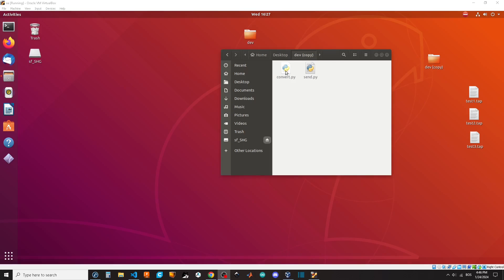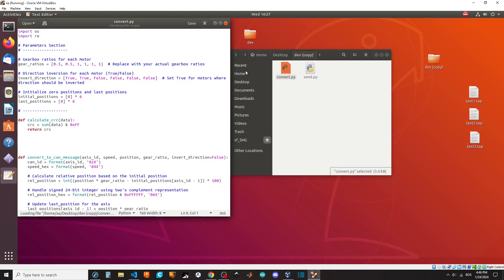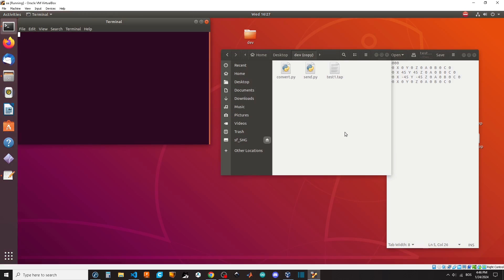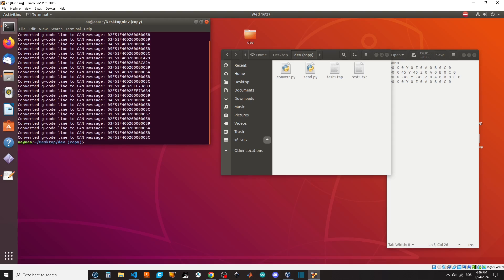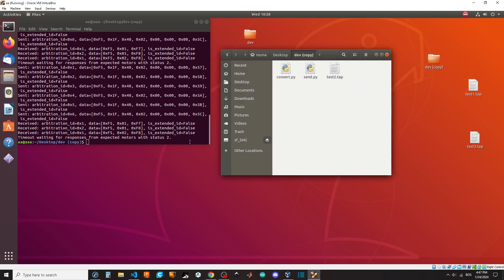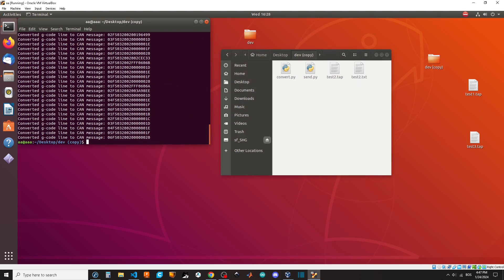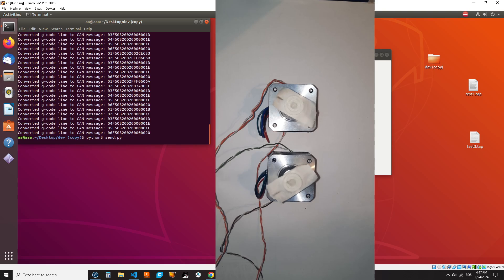How to convert G code to CAN BUS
In this tutorial we will go through the steps of converting G-code for six axis robotic arm to the CAN BUS messages.

Prerequisite:
RoboDK to export G-code
Ubuntu 18.04
python-can
convert.py send.py scripts

Track:
Flamingosis - Footbal head